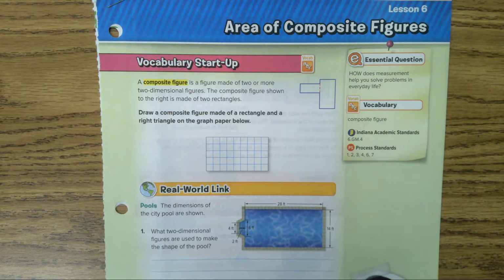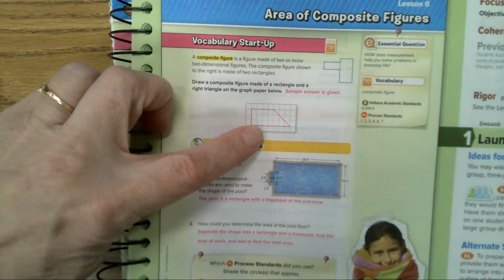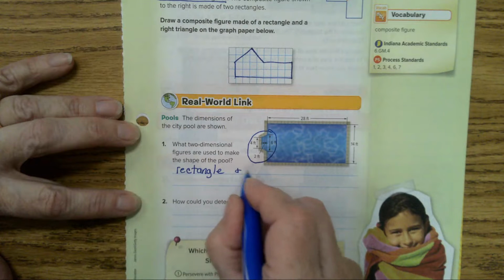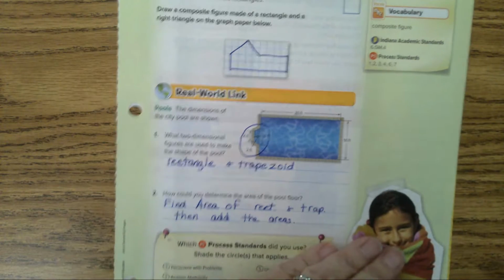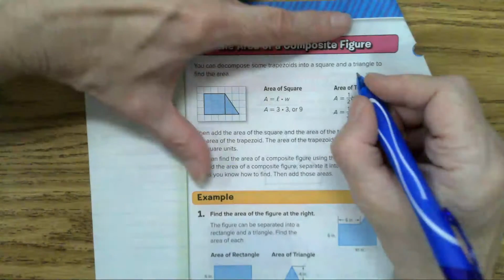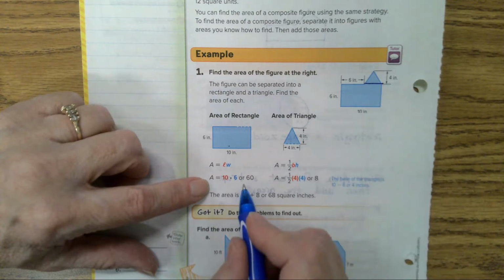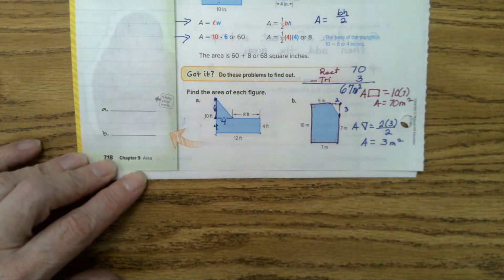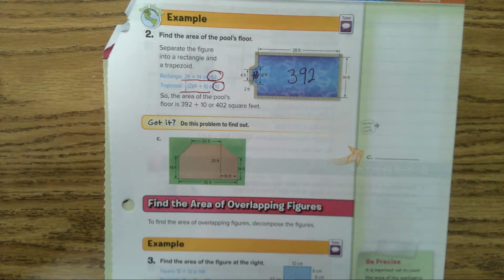M6 C9L6 composite shapes